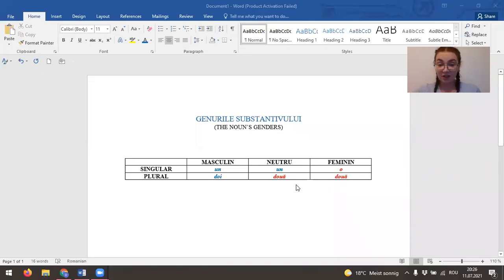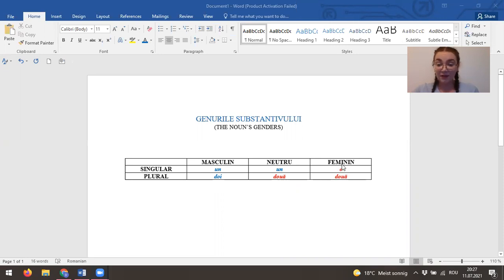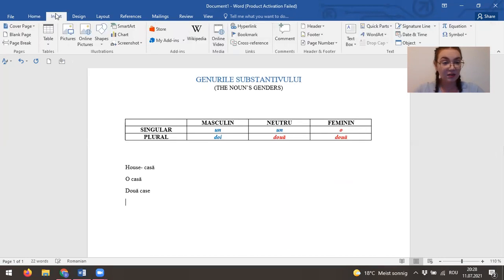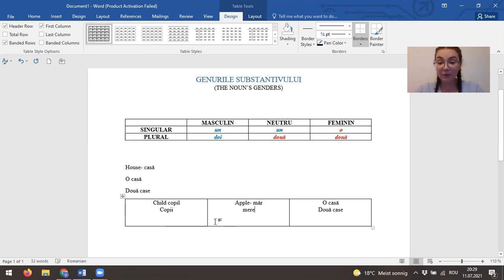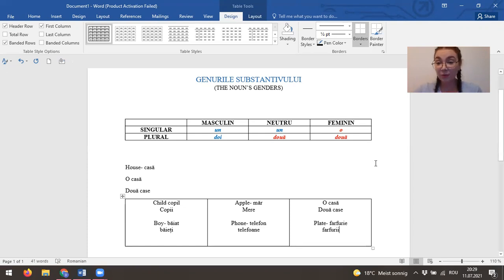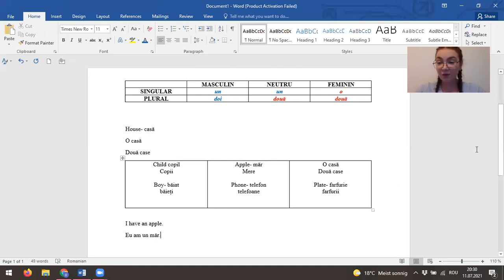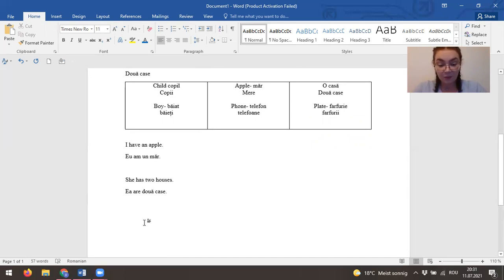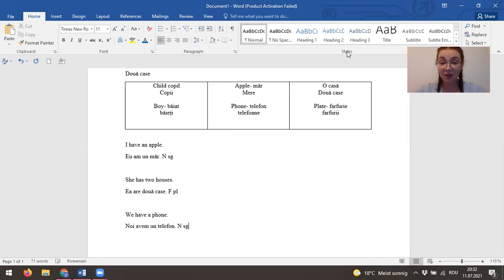ROMANIAN LAGUAGE: THE GENDERS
Do you want to improve your Romanian Language or are you a beginner?
In this video I will teach you about our genders which are 3 (FEMININE, MASCULINE AND NEUTER).